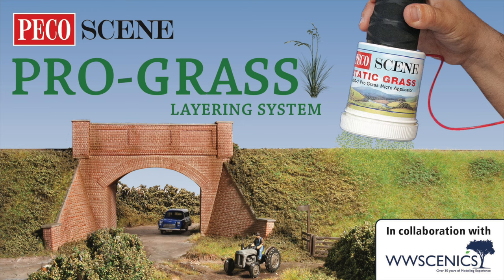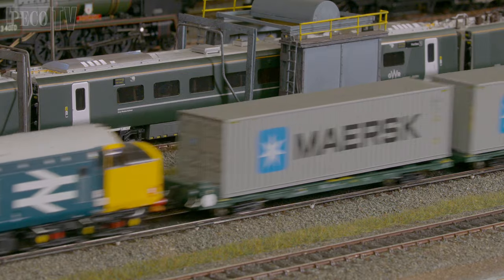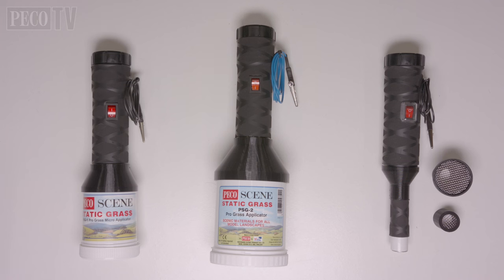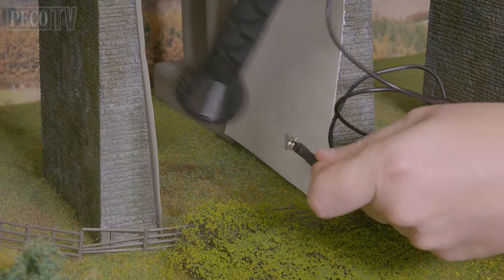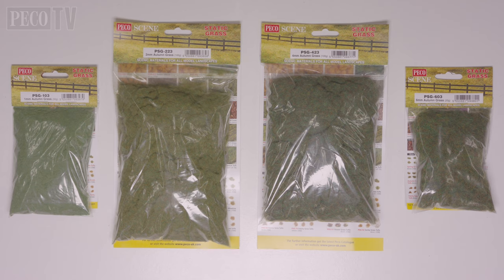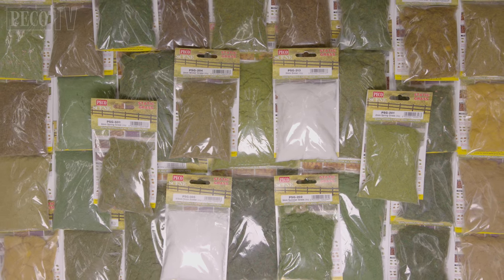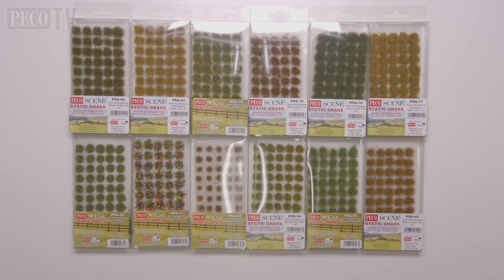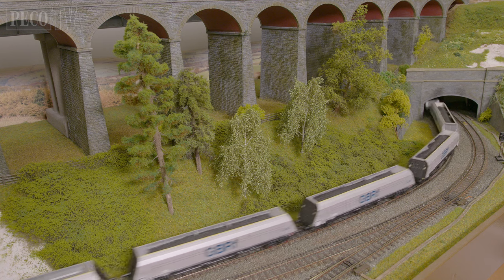Pecoscene Pro Grass Layering System - an overview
Static Grass is the best way to create the most effective natural look for a model railway. Many years ago PECO teamed up with renowned static grass experts WWScenics to offer many parts of their extensive range within the Pecoscene brand. We also collaborated together to bring the hobby the Pro Grass Micro Applicator, then and now the best value and most effective static grass applicator for all modest model railway layouts on the market - worldwide! In this short video we take time out to review the range, explaining what we offer and how best to use them. It is a simple introduction to the range and you are encouraged to look at our three more detailed PECO TV videos, hosted by WWScenic's Martyn Rees, to learn more about the techniques - remember - there is no such thing as a mistake with static grass, only new ideas as you experiment and learn the skills to create wonderful scenery in miniature!

There are some exciting changes planned for PECO and WWScenics in 2024 and more news on that later - in the meantime, relax as you watch this video and explore the world of static grass and all that it brings to enhance your enjoyment of the hobby.